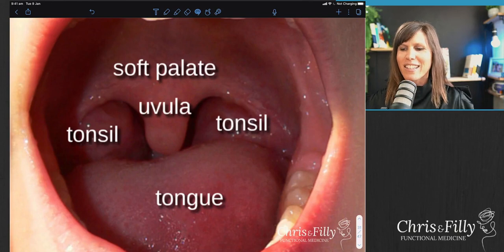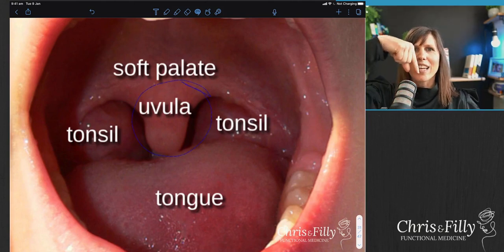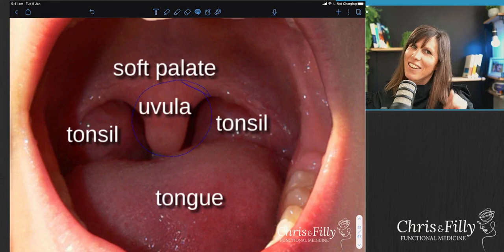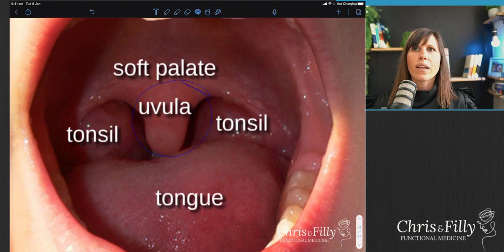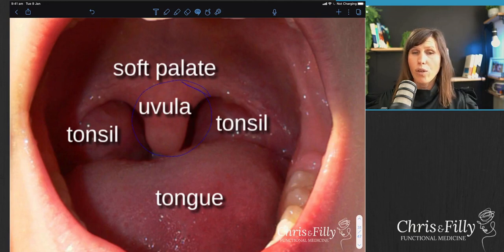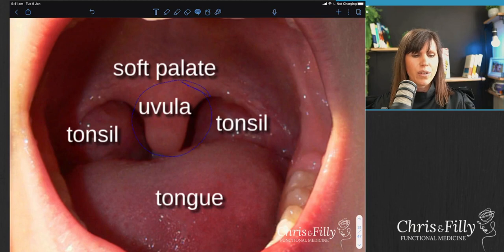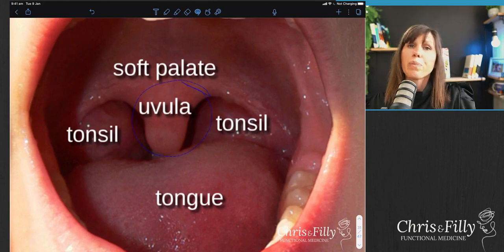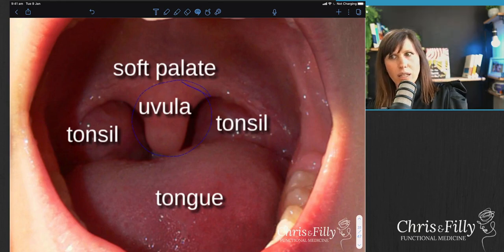Stress, Anxiety, Fatigue, Bloating - Vagus Nerve Test & Vagal Tone Exercises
Functional Medicine Practitioner Filipa Bellette takes you through how to can assess your nervous system (at home!), or more specifically your Vagus Nerve & Vagal Tone.

When the vagus nerve is acting dysfunctionally, it can lead to issues like anxiety, fatigue, bloating and other gut & detoxification issues.

Filipa also teaches you 5 simple techniques you can start doing right now to heal your vagus nerve.